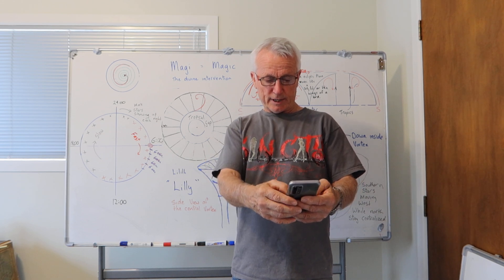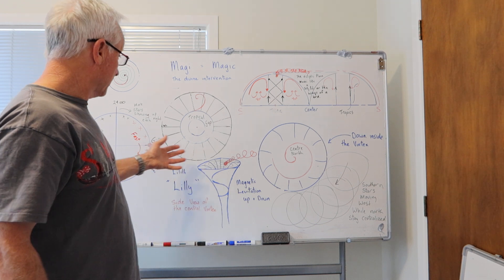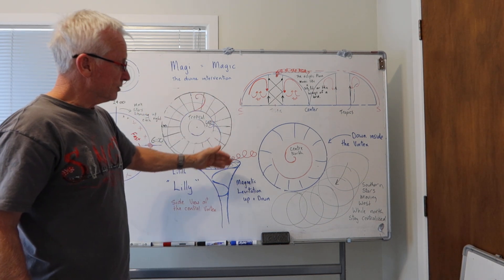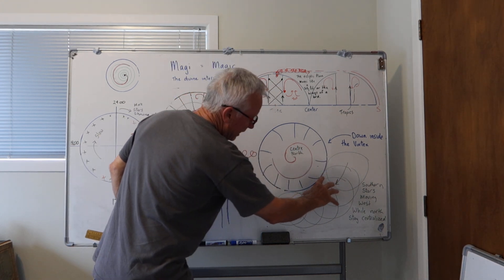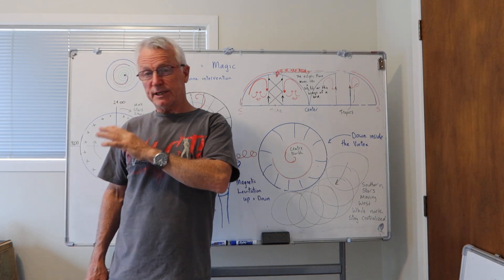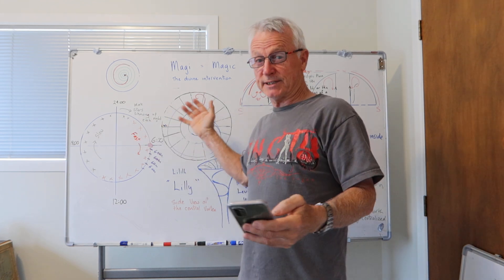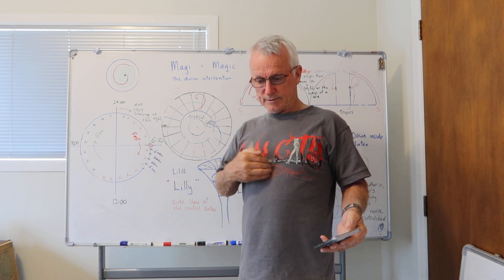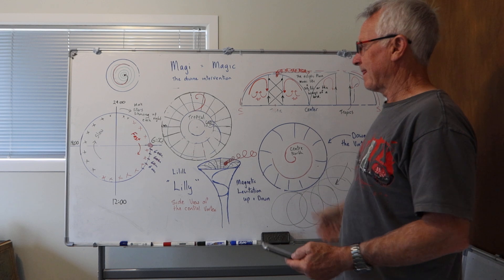Part 2. Mind Blowing ! Magnetic Field Vortex, Information.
part 2 from my previous video 'A magnetic field and its singular cycle'.
This video has to be viewed in conjunction with a video called 'The human heart | Anatomy and function of the human heart' and the entomology of the word Lilith.